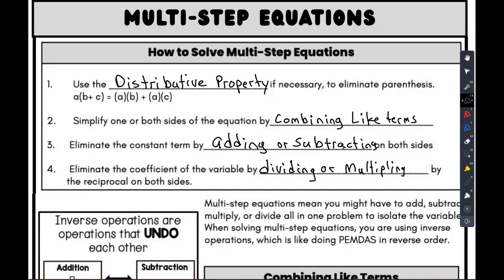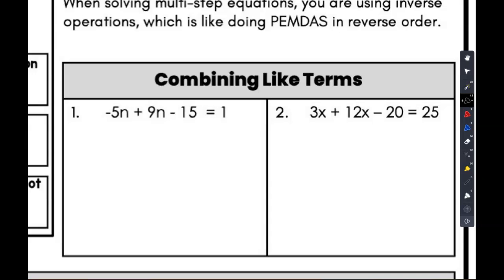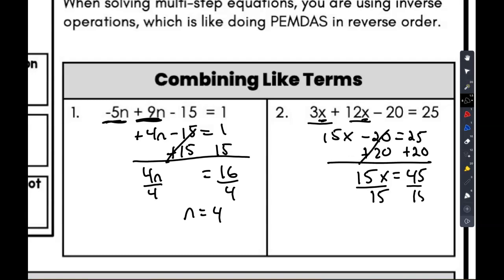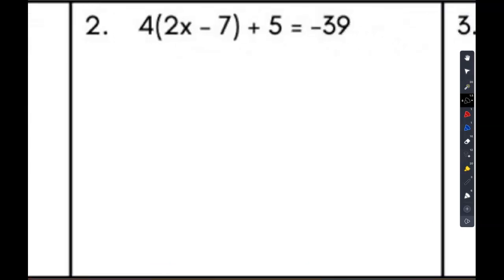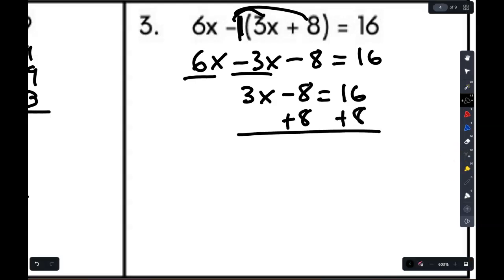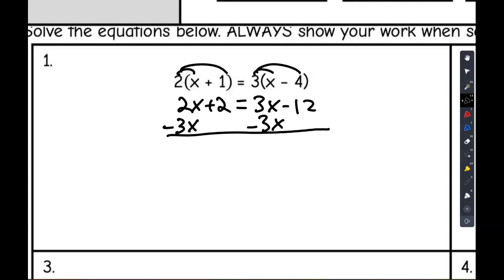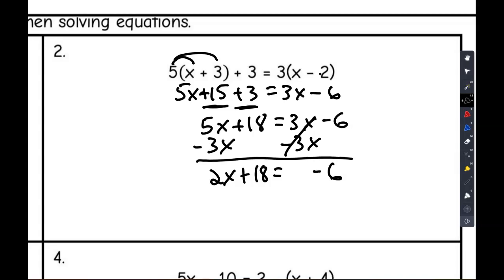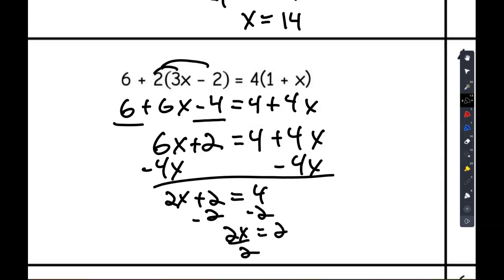Unit 4 Notes Part 2